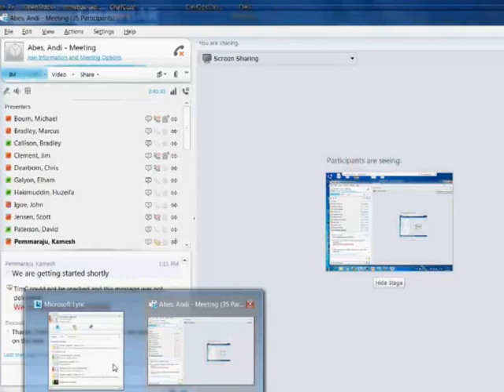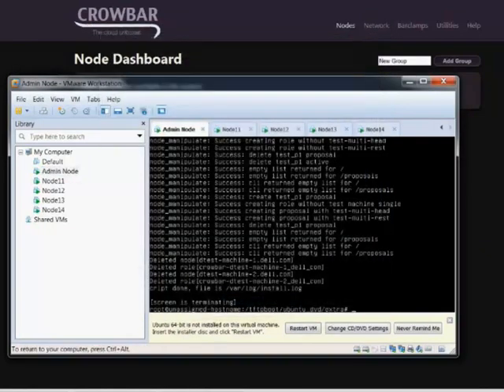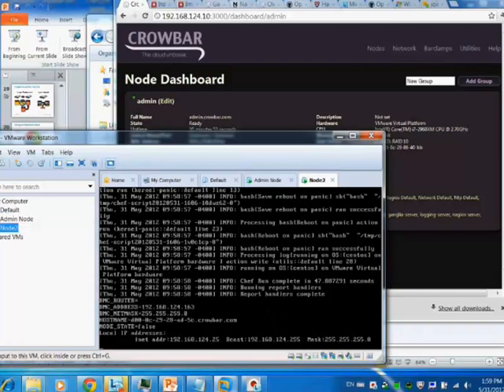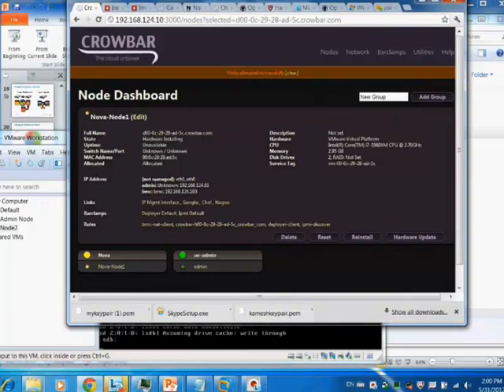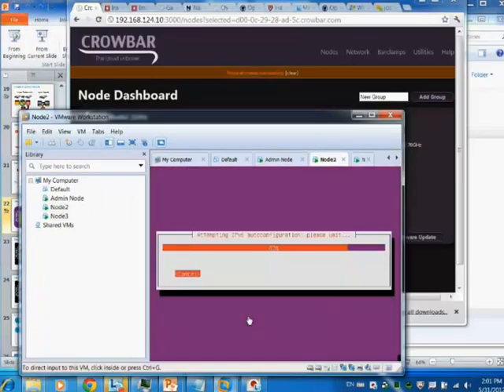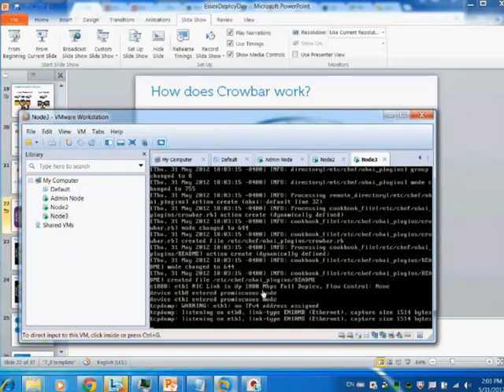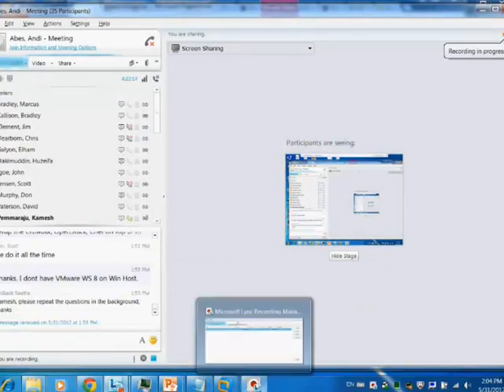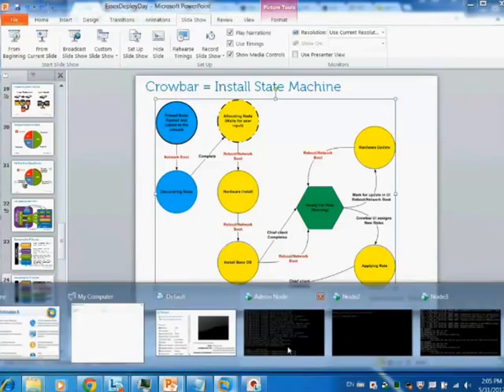Deploy Day Session 1-3